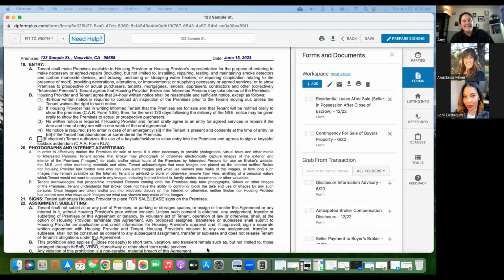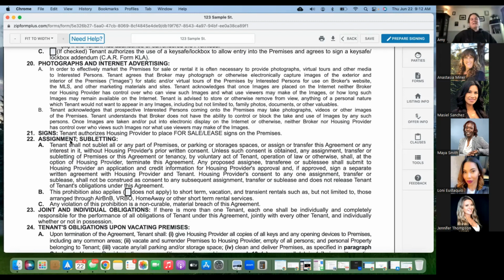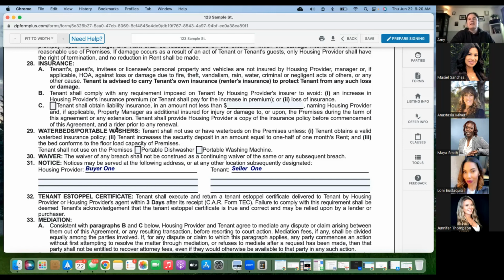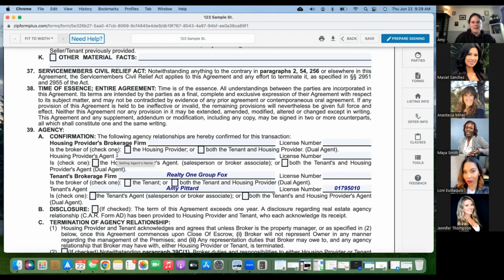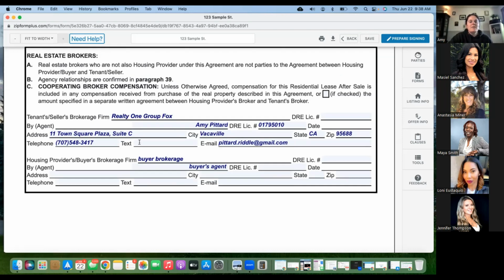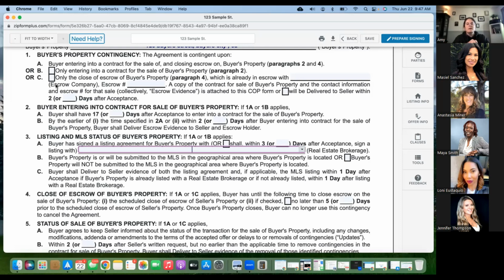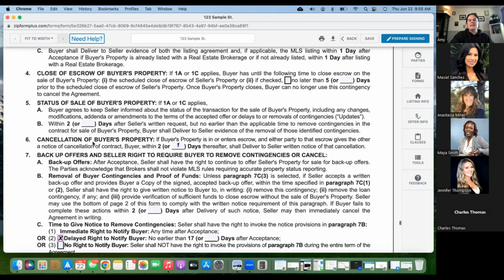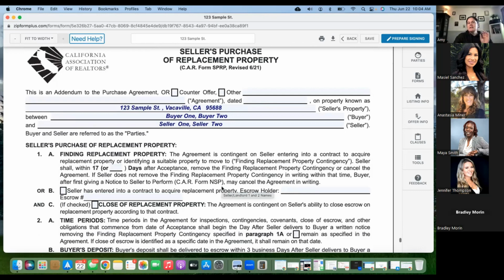CAR Forms: SIP & RLAS (cont.), COP, & SPRP